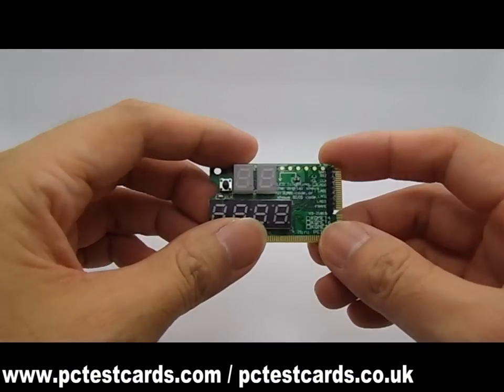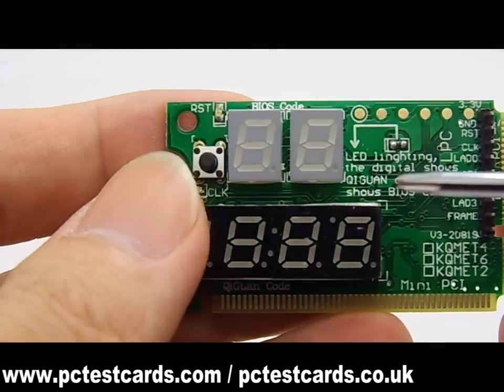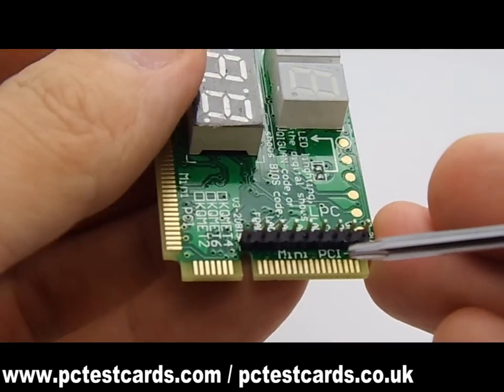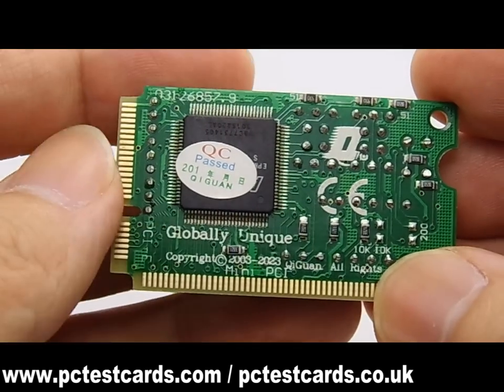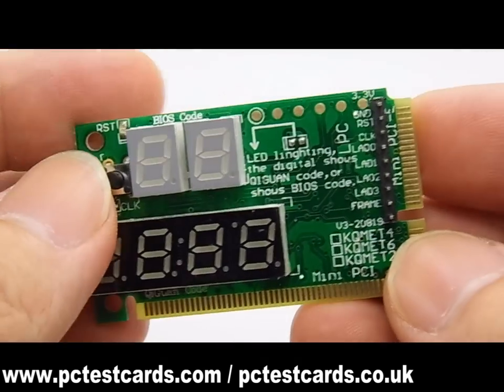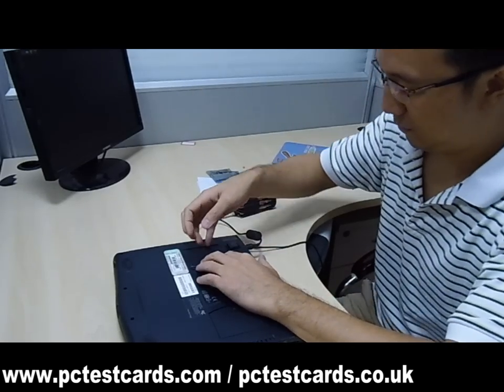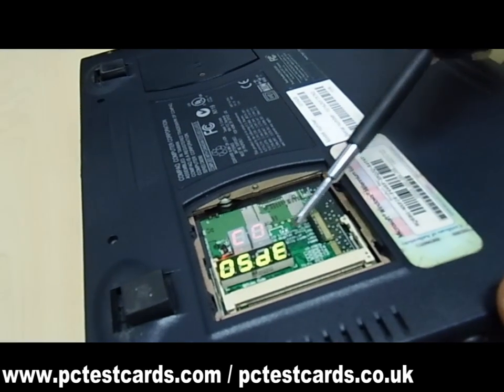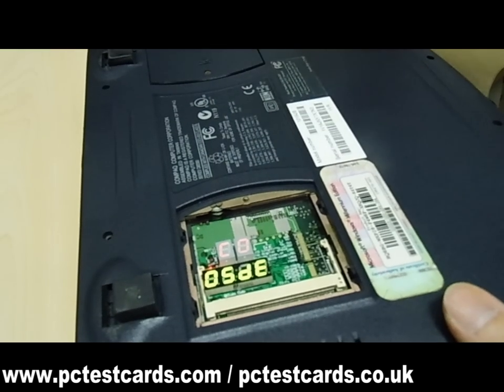How to use the Laptop Diagnostic Card on different laptops - pctestcards.com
This video shows how to use the laptop quick motherboard diagnostic analyzer POST test card (LMC6 KQMET6) on the different laptops miniPCI and miniPCIe WIFI connectors to auto scan the laptops for faulty hardware.